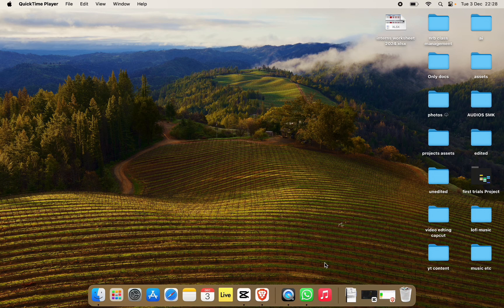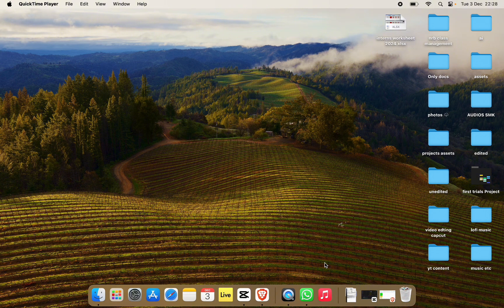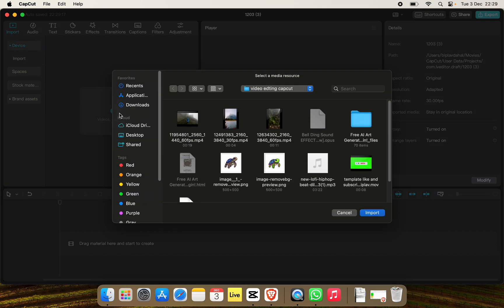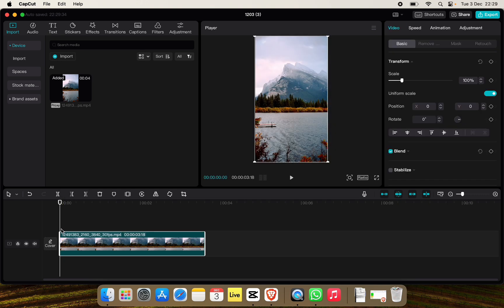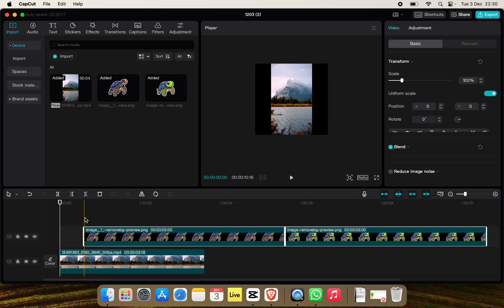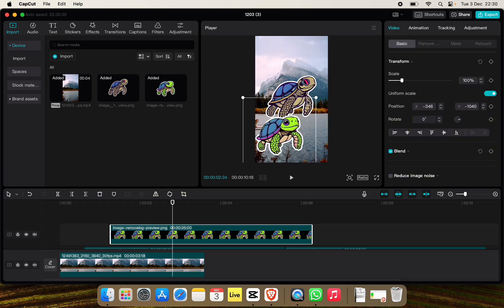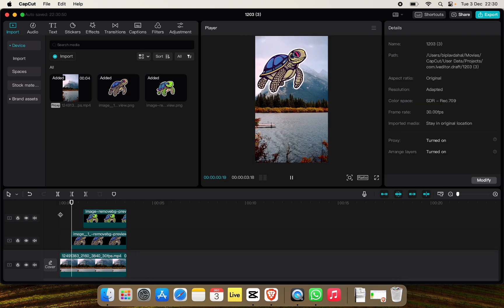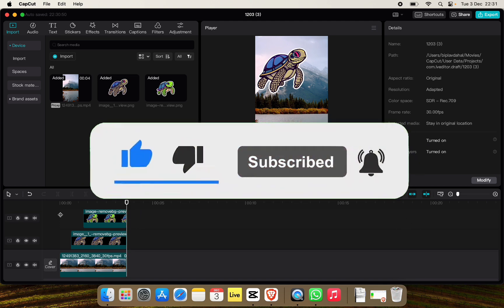How to Add Custom Sticker in CapCut PC 2025?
Want to personalize your videos with custom stickers in CapCut PC? In this tutorial, I’ll show you how to import and add custom stickers to your CapCut projects, adjust their size, and apply animations for a unique touch. Whether you're creating engaging content, branding your videos, or adding fun elements, this guide will help you do it easily. Watch now and enhance your CapCut edits with custom stickers!